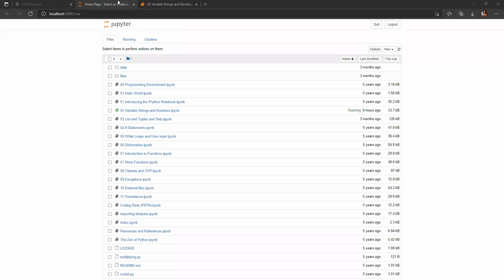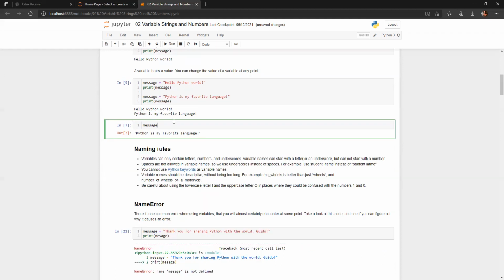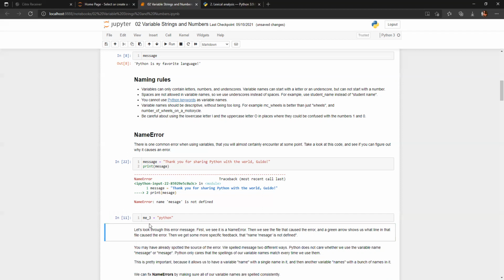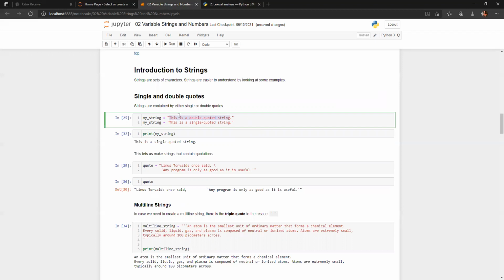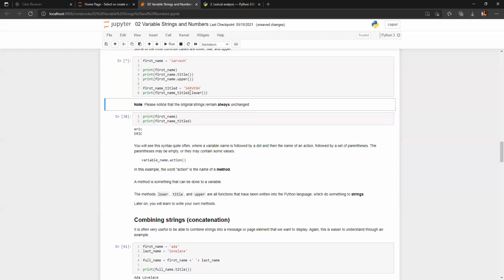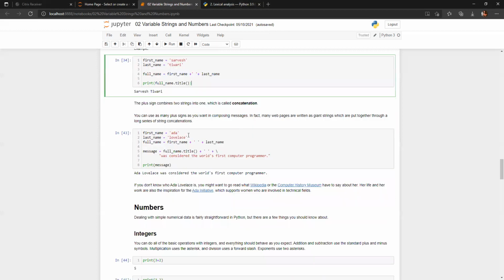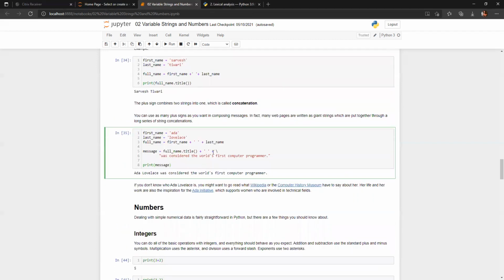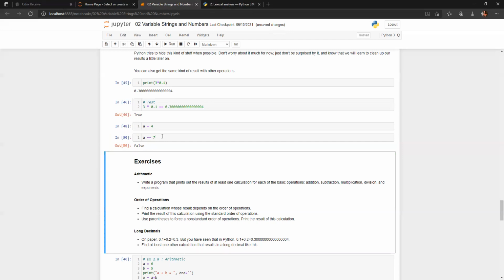Python Basics - Variables and Numbers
Learn how to declare a variable and perform different operations using numbers in python